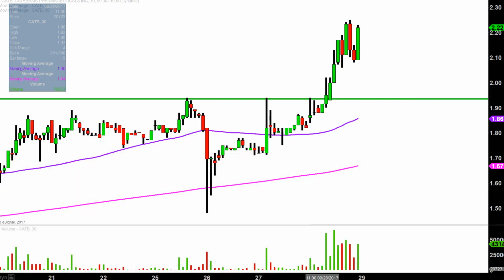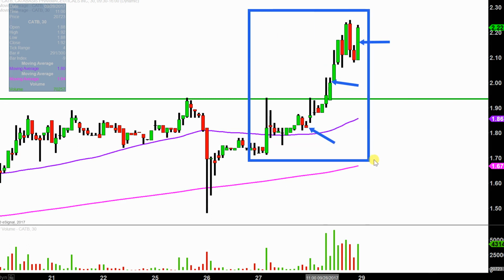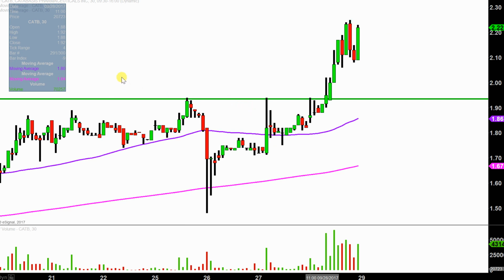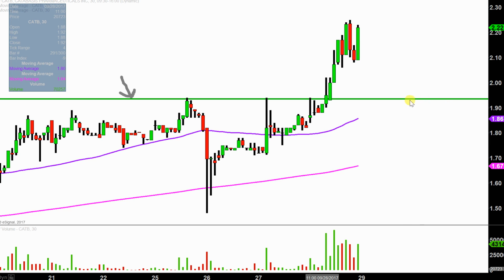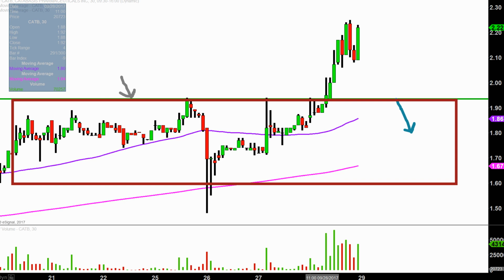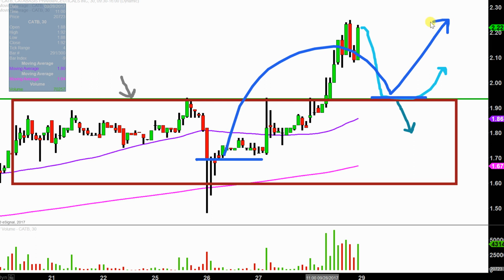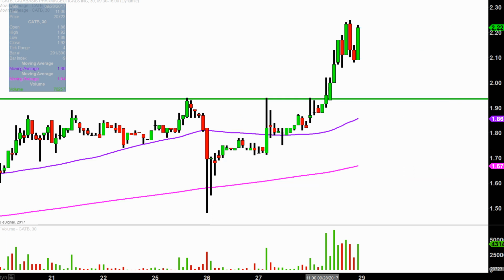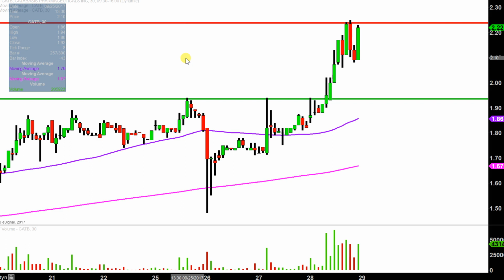Catabasis Pharmaceuticals - CATB Stock Chart Technical Analysis for 09-28-17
Learn how to read stock charts and identify technical patterns as ClayTrader does a quick stock chart review on Catabasis Pharmaceuticals (CATB).